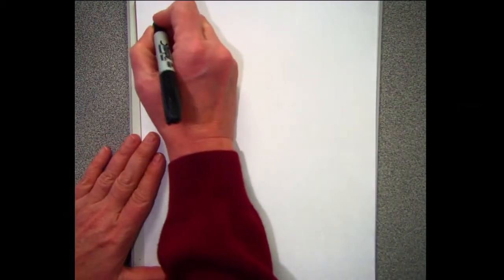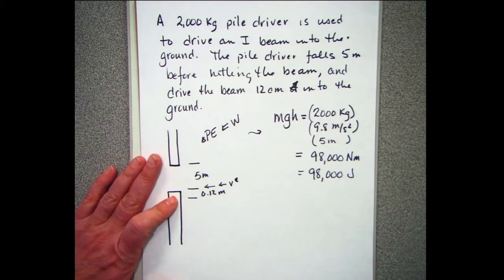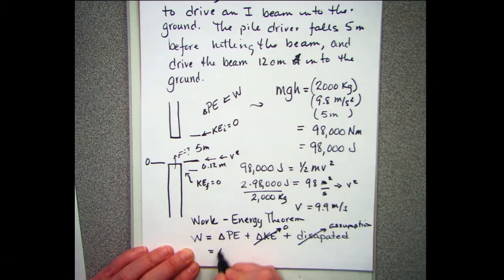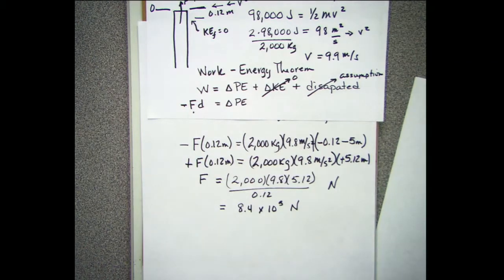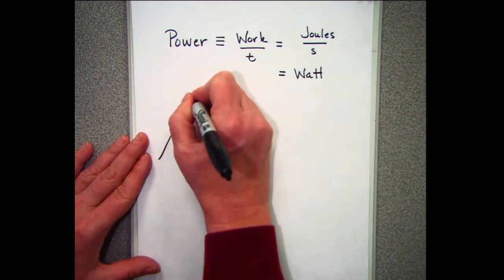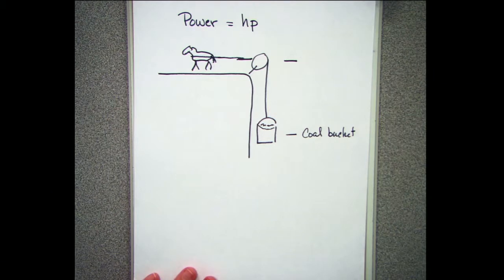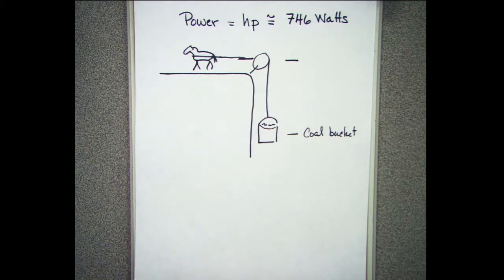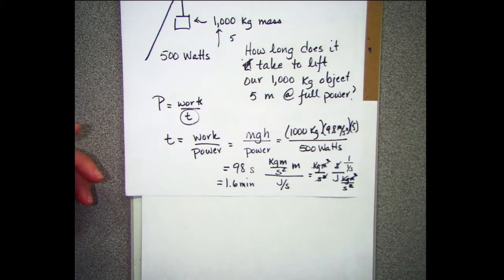Pile Driver Problem Eng Physics 31119